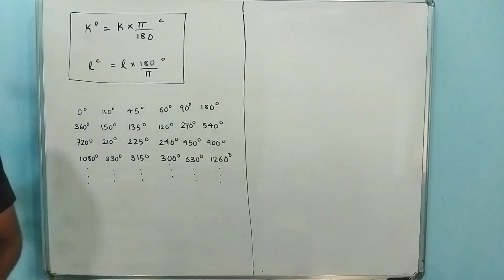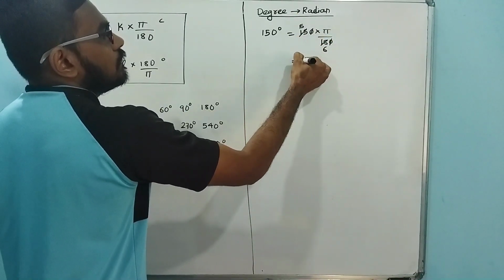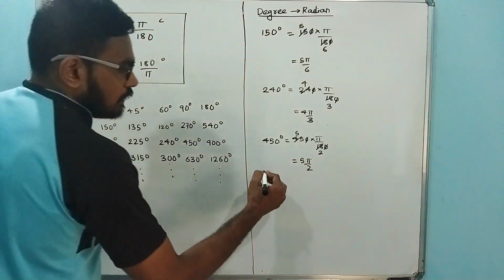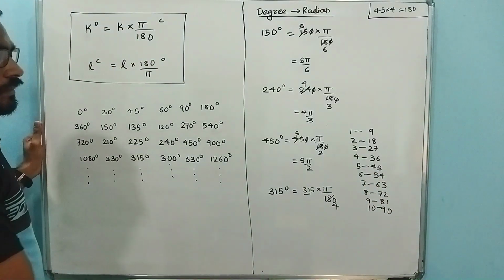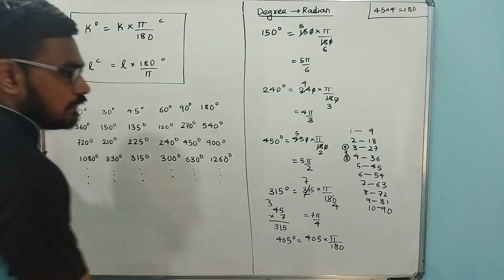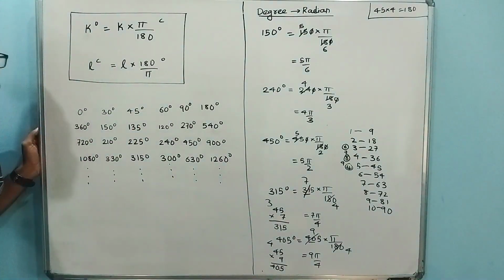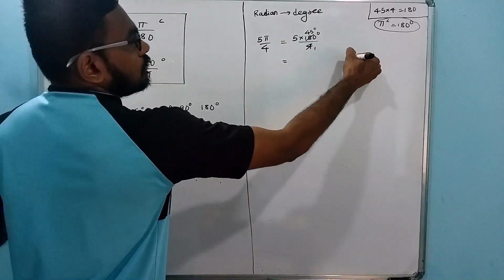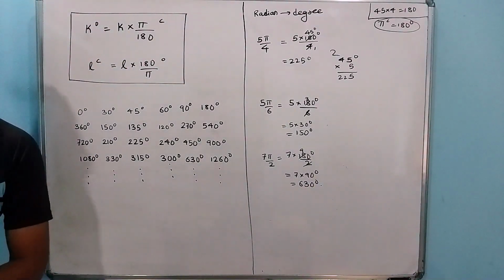Conversion of Degree Measure to Radian measure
Hello students. in this video you will learn how to convert angles from degrees to radians. I focused only on standard angles and their multiples. I will upload series of videos related to trigonometry in upcoming days. please do watch the video and share your valuable views